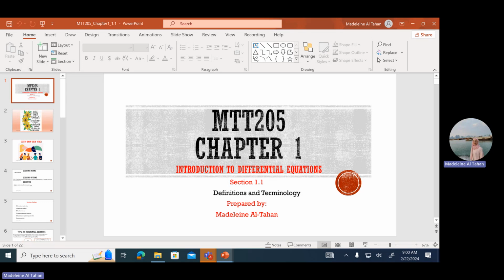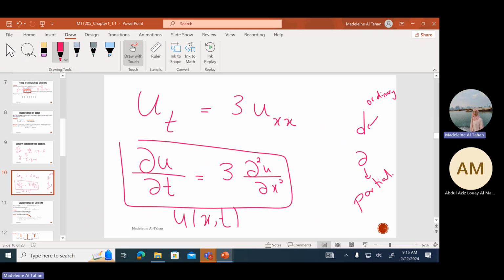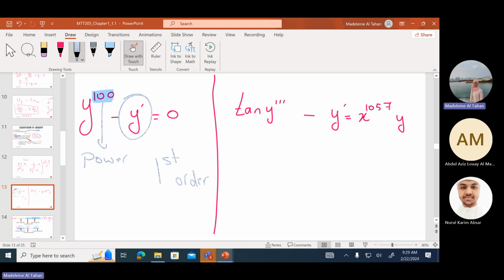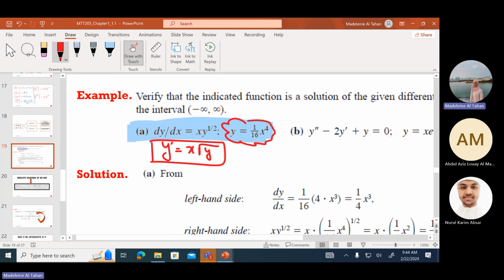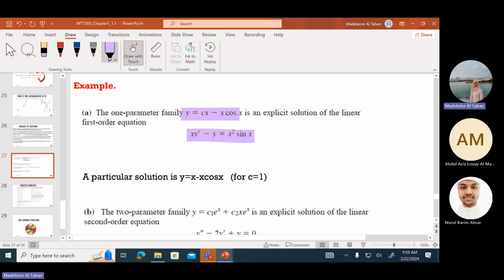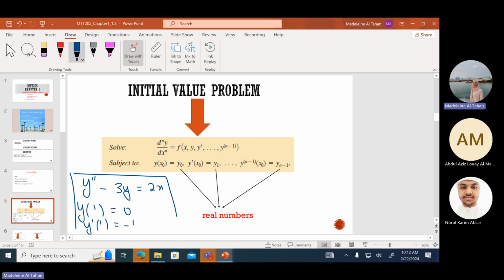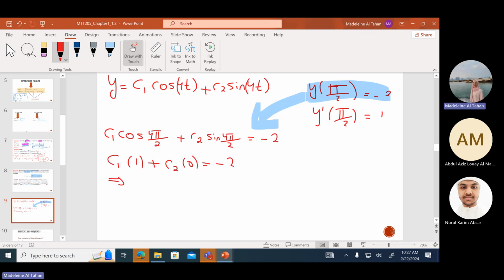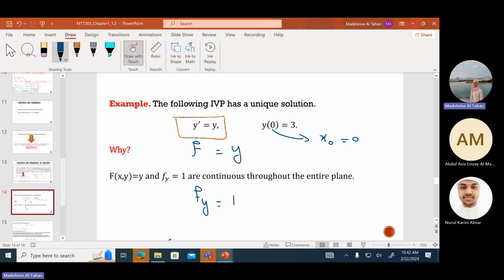DIFFERENTIAL EQUATION CHAPTER 1 VIDEO 1 WITH DR.MADELEINE PDF LINKS IN THE DESCRIPTION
LINK FOR THE PDFS CHAPTER 1